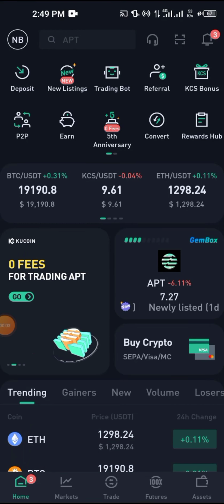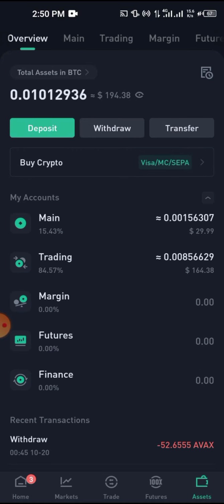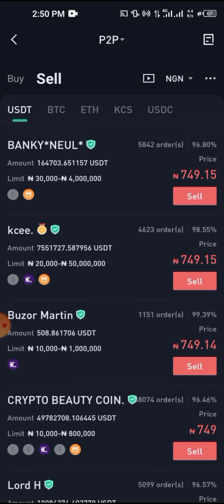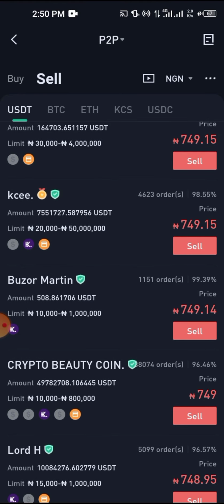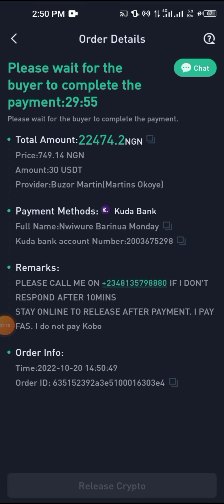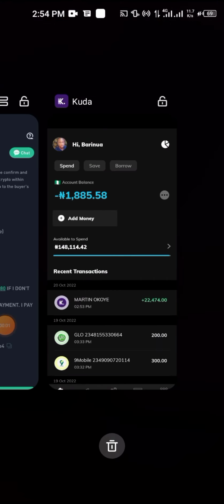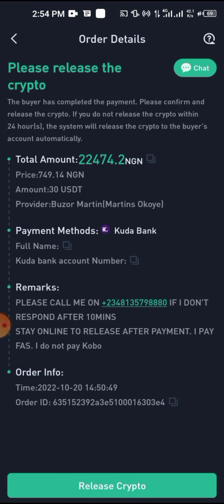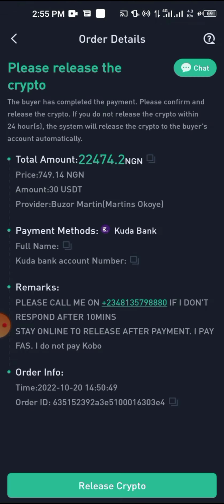selling crypto to local bank account via kucoin p2p